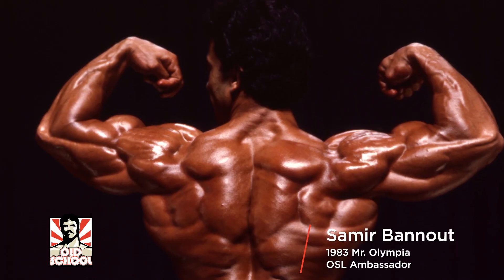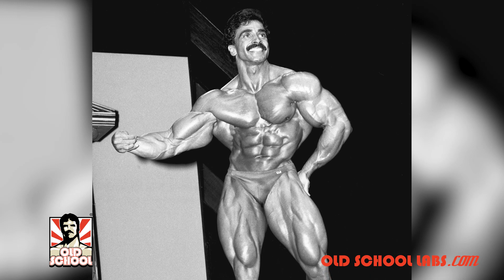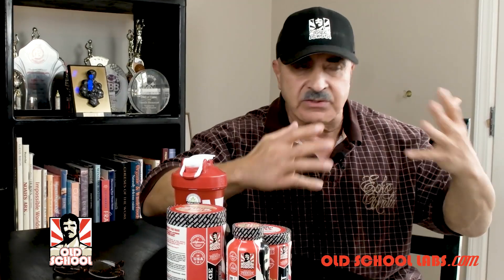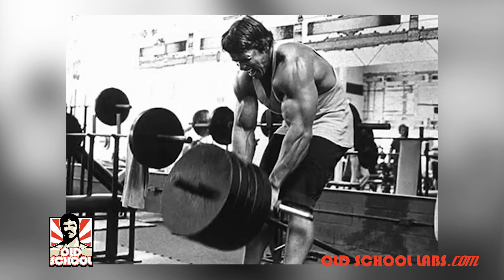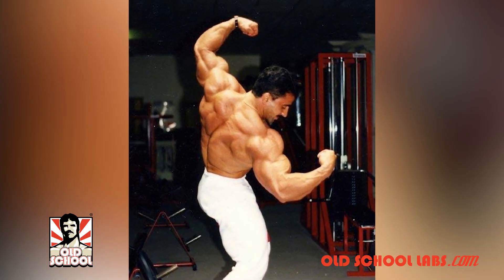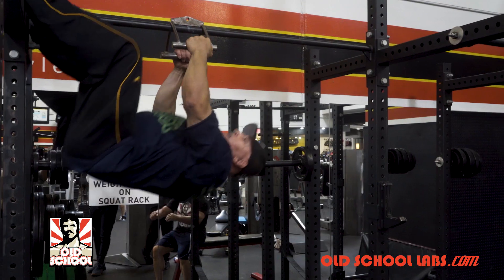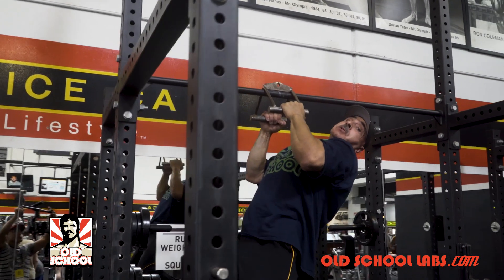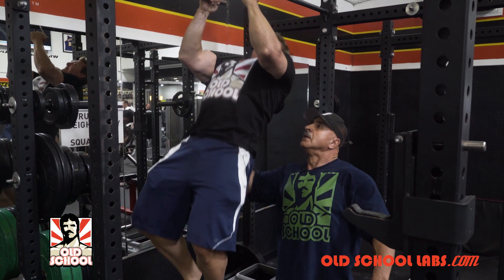Samir Bannout - Be Smart About Back Training (Full Ep 2)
Invaluable advice from Samir Bannout on how to WIN with a beautiful Old School look & body!

Samir shares his tips for applying intensity while training back with in-depth discussions on exercise mechanics, proper form, and how to target your weak areas!

💪 We hope you find motivation from this video & be on the lookout for upcoming videos in our Samir Bannout series!

to learn more about our uncompromisingly premium supplements & for more fitness information.

Keep it Old School!